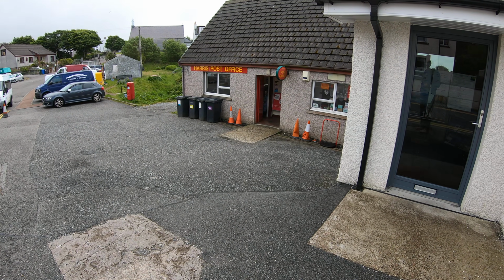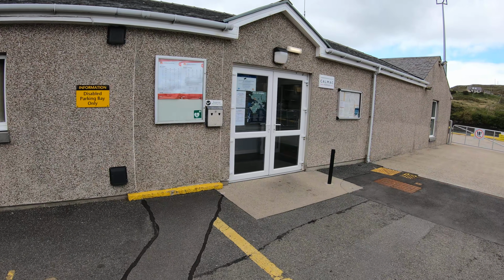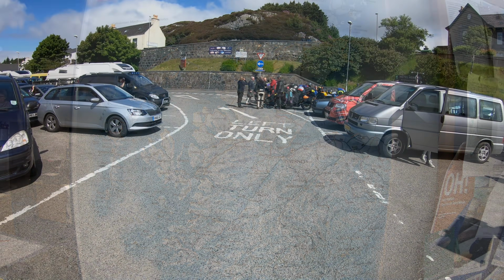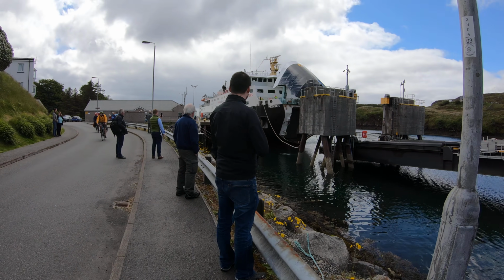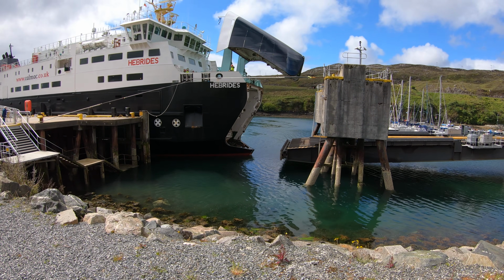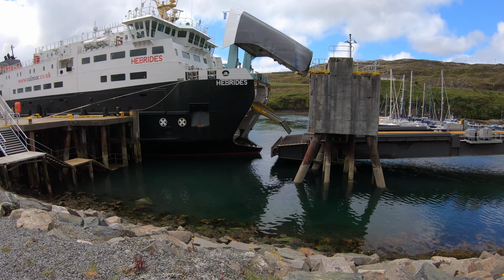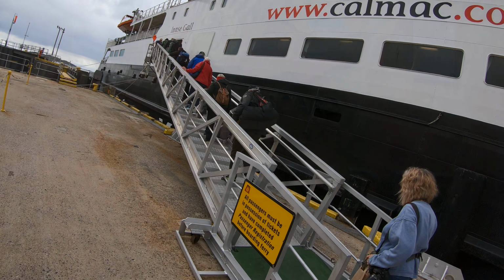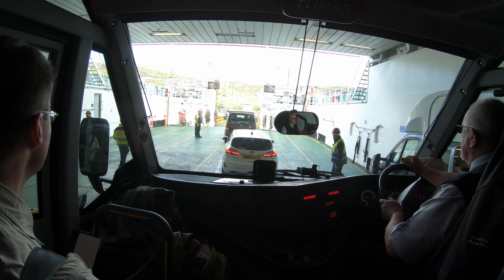Scotland: Ferry to Uig - 11 Jun 2019 - 4K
We take the Ferry from Talbert to Uig and then proceed by our bus that has traveled on the ferry with us.